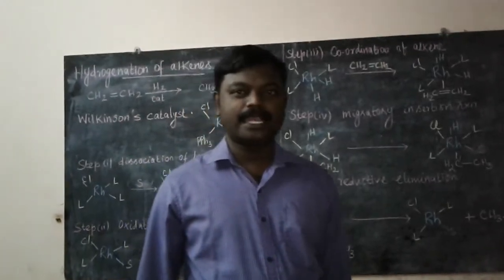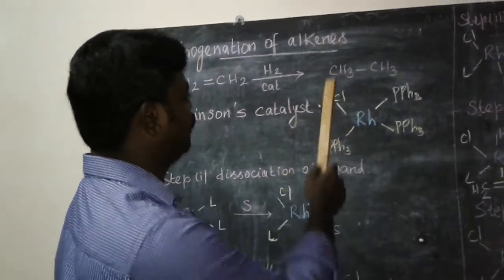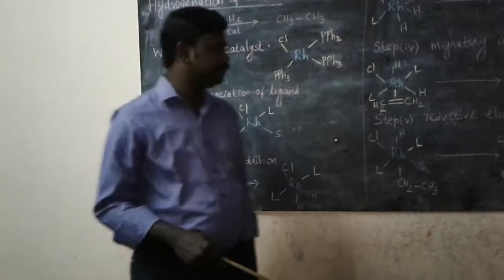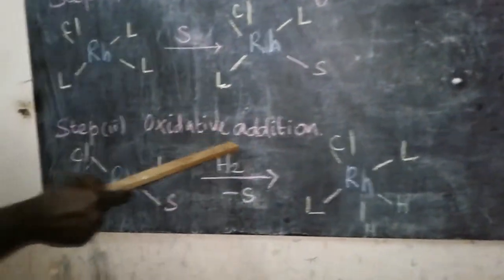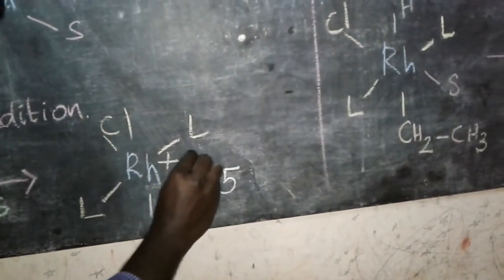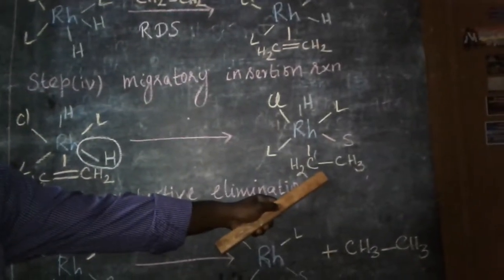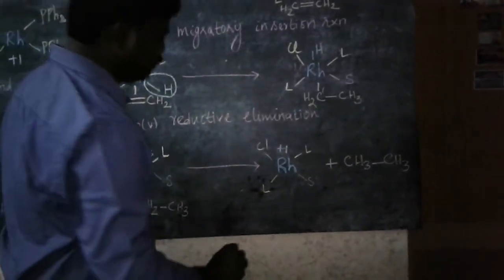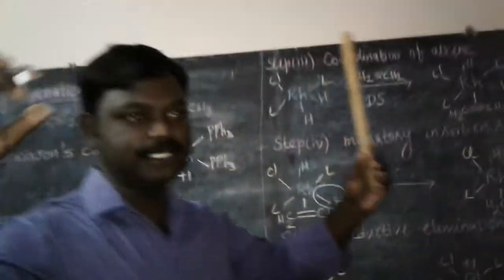Wilkinsosn's catalyst -I